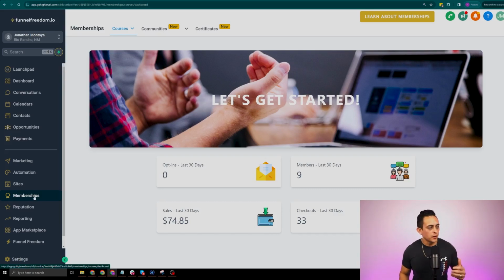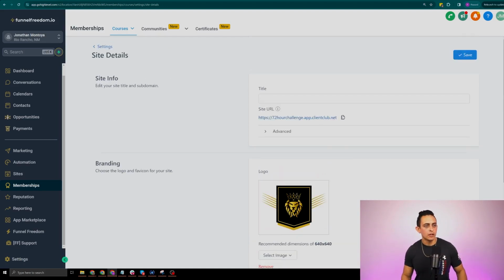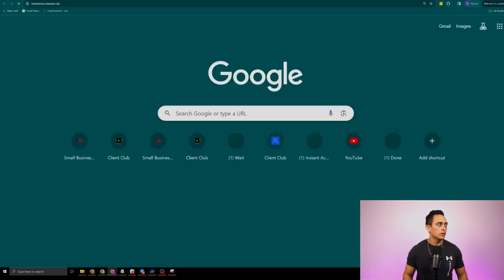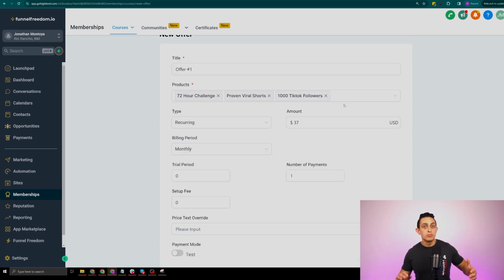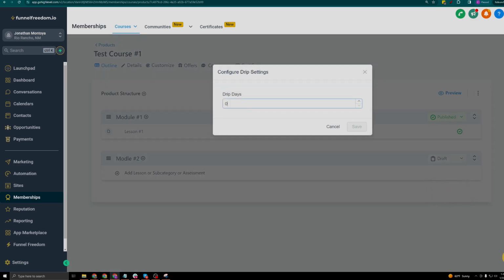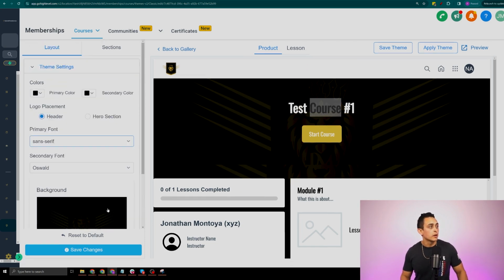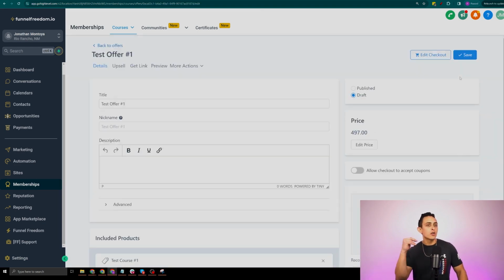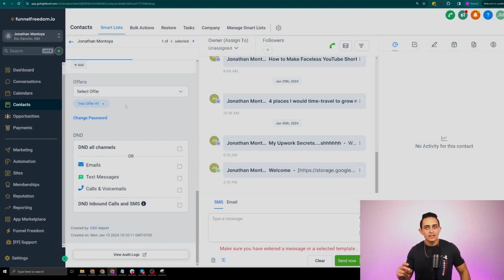A-Z Tutorial On Creating Online Courses in Funnel Freedom and GoHighLevel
Want to QUIT YOUR JOB Faster? Check out Freedom Accelerator, My Signature Program which includes unlimited Weekly Zoom Coaching Calls for Life...

WHAT'S THIS VIDEO ABOUT?
In this YouTube tutorial, I will guide you through the process of creating online courses using Funnel Freedom and GoHighLevel. With over 50,000 students under my belt, I'm excited to share my expertise with you. We'll cover setting up the members area, step-by-step instructions for both platforms, and delve into recent additions like communities and certificates. Learn how to set up domains, create email templates, structure your courses, integrate payment methods, and even grant manual access to customers who need it. Don't miss this comprehensive guide to building and selling online courses using Funnel Freedom and GoHighLevel. Watch the video to master the art of course creation and boost your online education business.

KEY MOMENTS IN THIS EPISODE
00:00 A-Z Tutorial On Creating Online Courses in Funnel Freedom and GoHighLevel
01:18 How To Use Funnel Freedom and GoHighLevel to Create an Online Course
04:15 How To Set Up Your Website on GoHighLevel and Funnel Freedom
06:09 How To Set Up Your Domain on GoHighLevel and Funnel Freedom
09:26 How to Change Email Settings on GoHighLevel and Funnel Freedom
11:05 What Is The Difference Between An Affiliate Product and an Offer?
14:05 How To Create A Course on Funnel Freedom and GoHighLevel
20:29 How To Customize Course Settings on Funnel Freedom and GoHighLevel
22:02 How To Collect Payments on Funnel Freedom and GoHighLevel
24:19 How To Create Offers on Funnel Freedom and GoHighLevel
27:40 How To Grant Manual Access To Your Customers on Funnel Freedom and GoHighLevel
29:40 How To Create A Funnel for Your Course